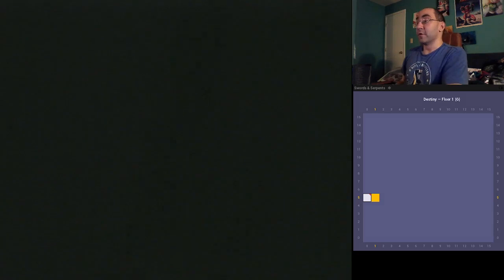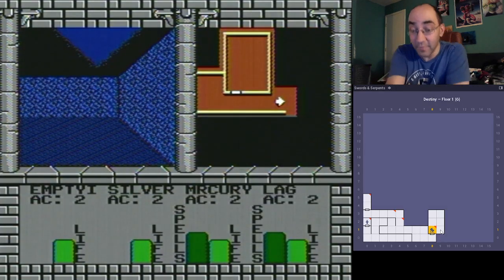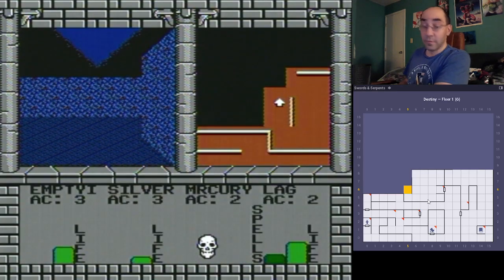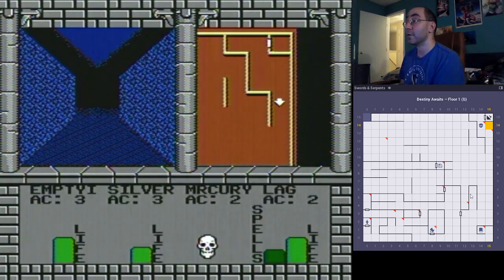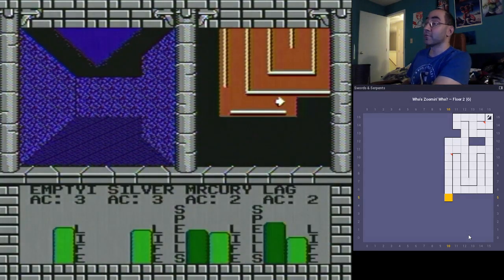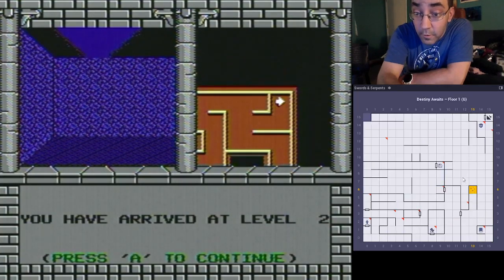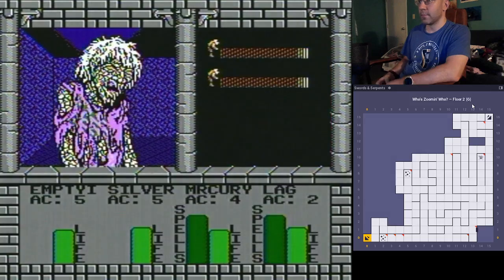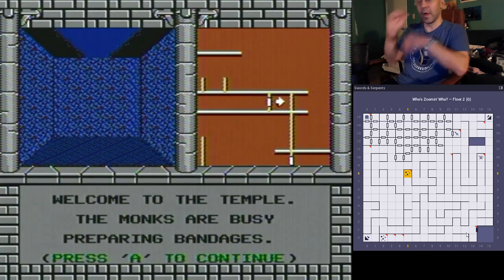Swords and Serpents (NES) Stream 1!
Not to be confused with Swords & Serpents for Intellivision.

We begin an NES dungeon-crawler! We map out the first two floors and acquired some clues, a couple spells, and some precious Experience Levels!

As I mention in the video, I'll be using save states as opposed to passwords when I'm ready to end a session. I'll do my best to get the game "as close to a password as possible" before I end a session. This will mean making my way back to a Temple, primarily.

Besides the convenience of not having to deal with the password system, this does afford me one additional advantage: My experience doesn't reset at the start of each session. This is, I think, a pretty minor thing, but I'm putting it out there in the interest of transparency.

Also, I'll be using Gridmonger, a free, open-source alternative to Grid Cartographer, to make my maps.

Oh, and yes, we pay the Cat Tax!